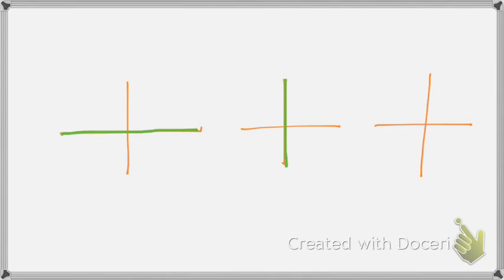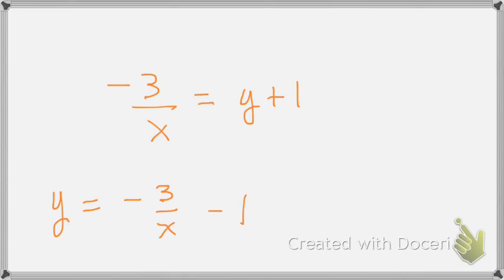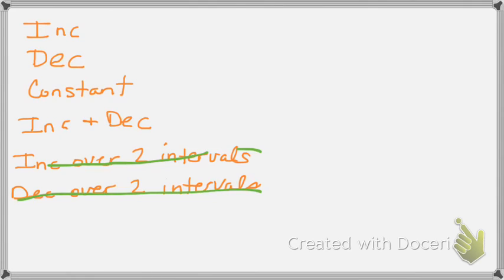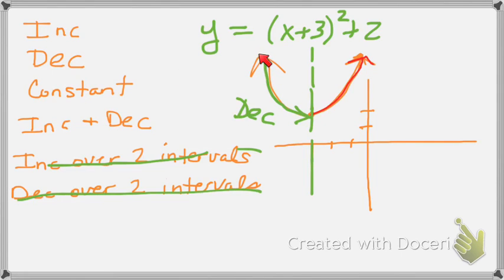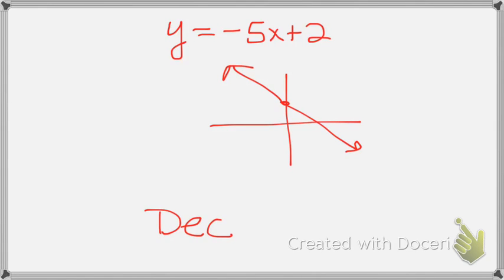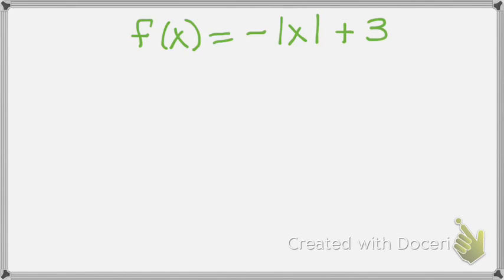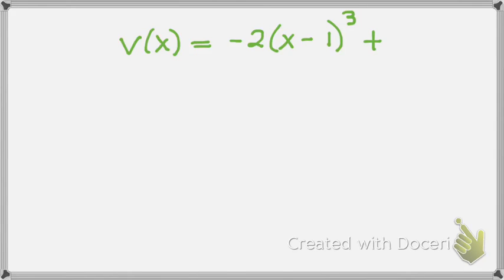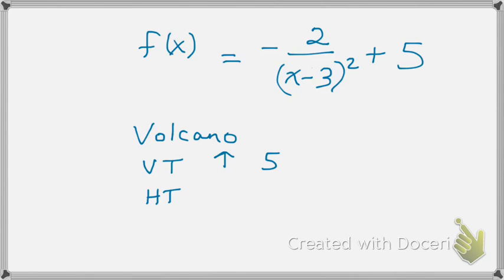4 4 part2